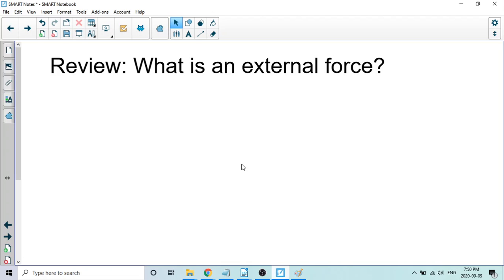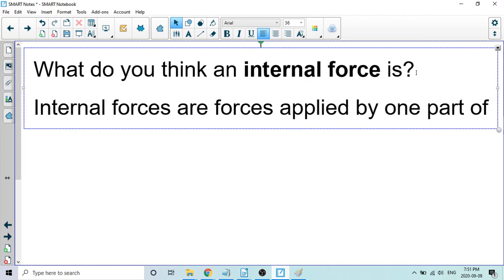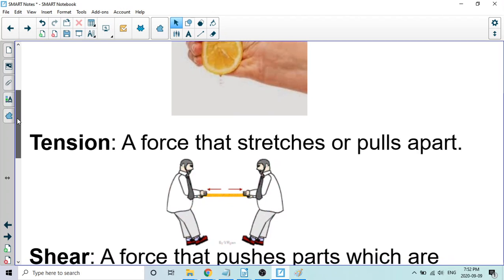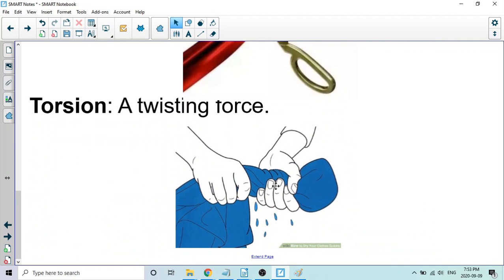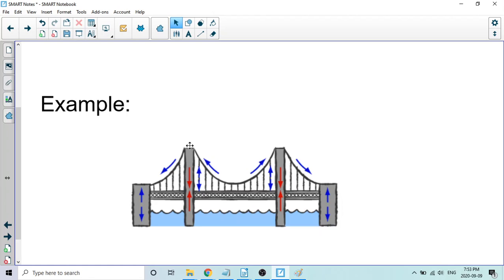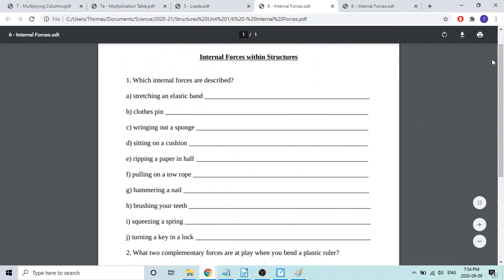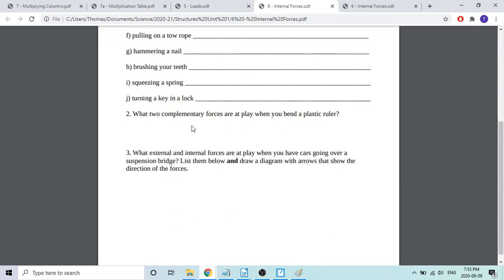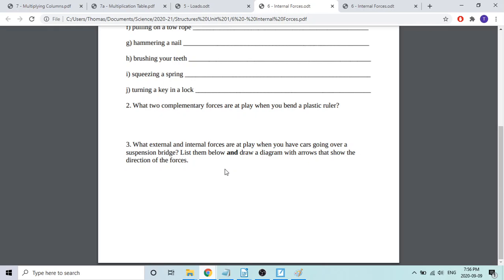Lesson 6: Internal Forces